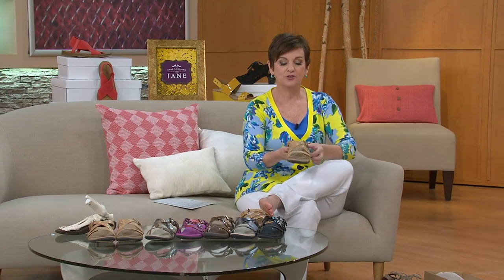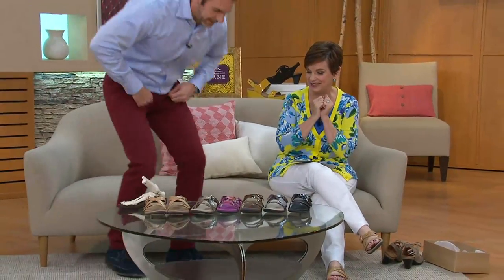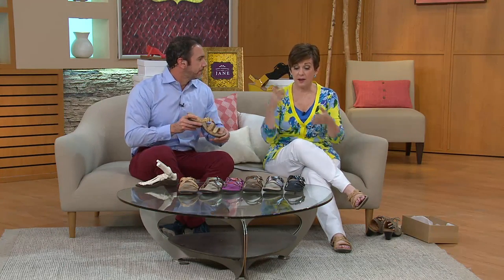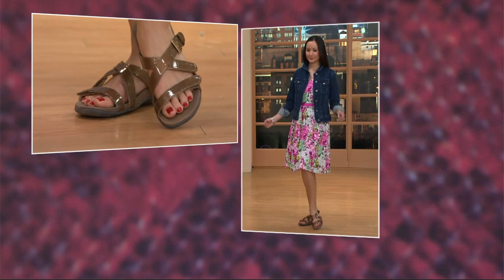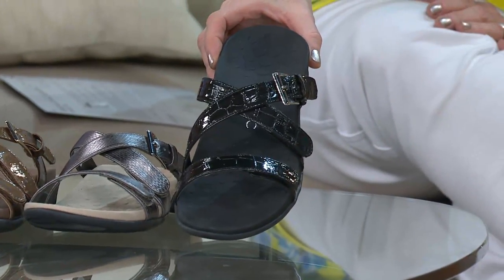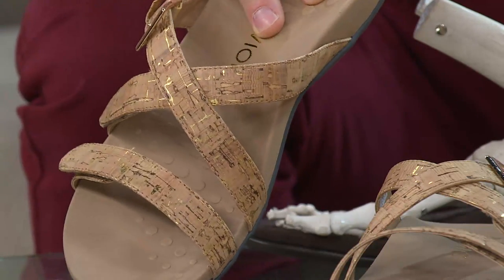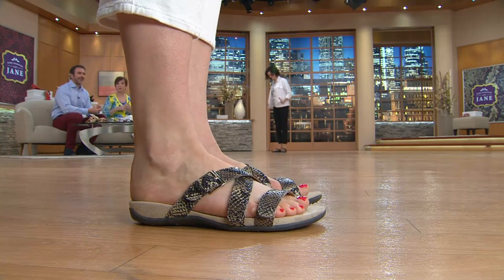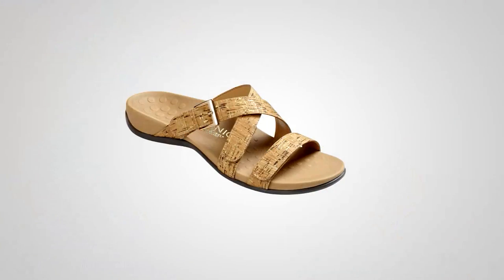Vionic w/ Orthaheel Triple Strap Slide Sandals - Kira with Jane Treacy